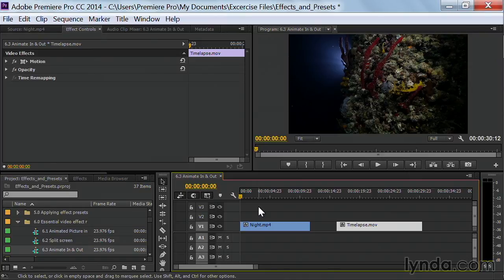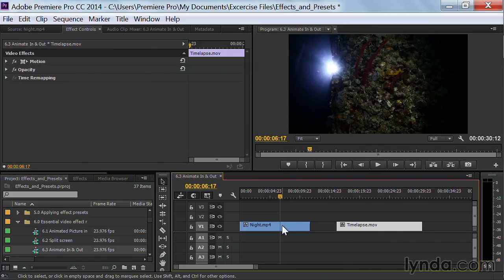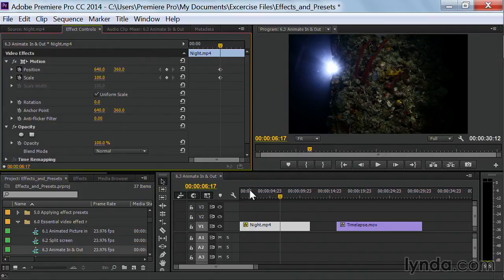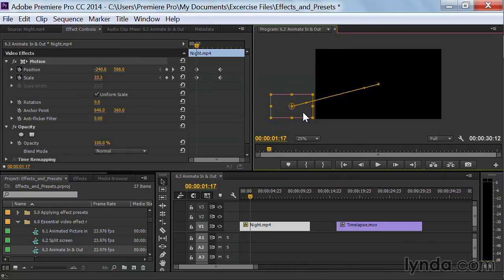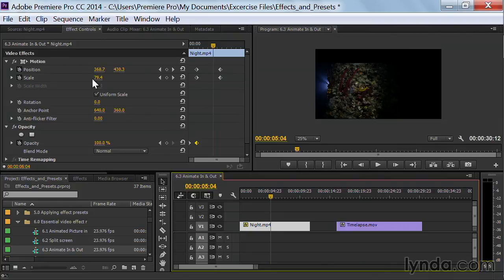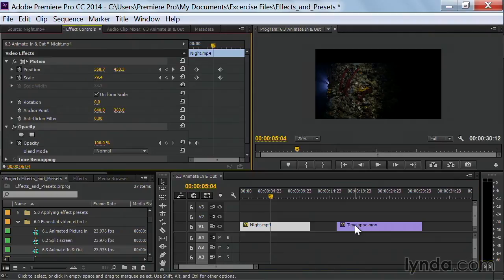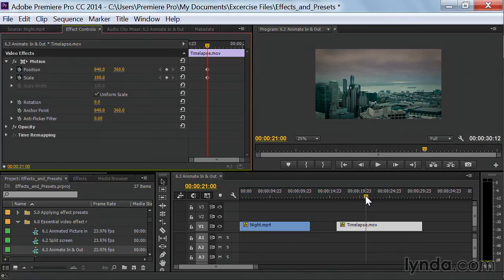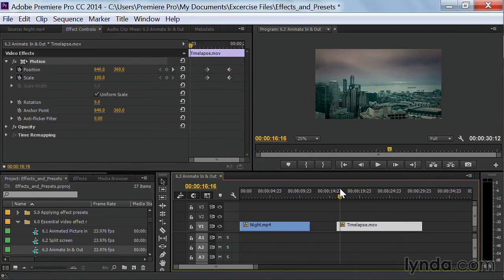03 Animate in and out